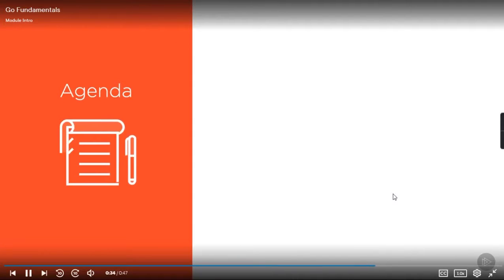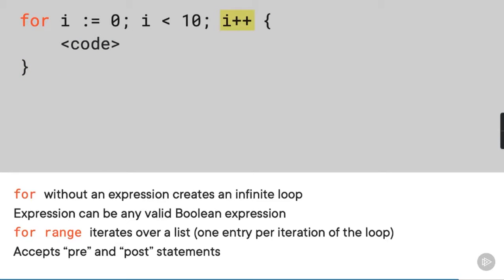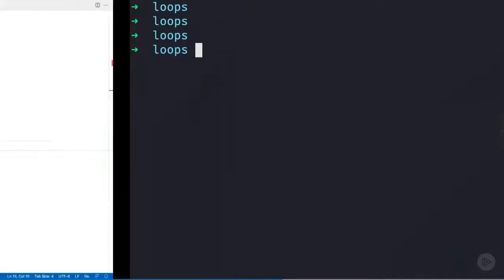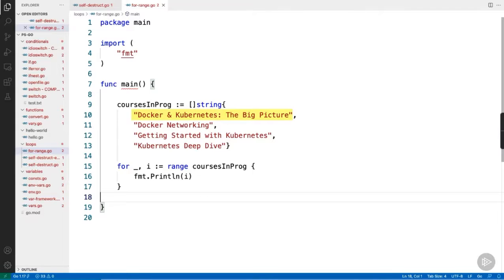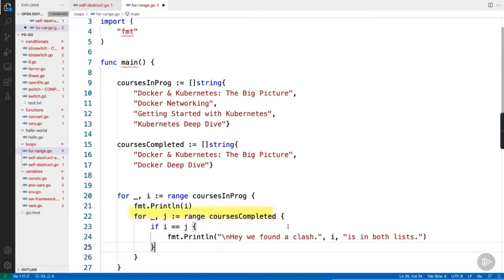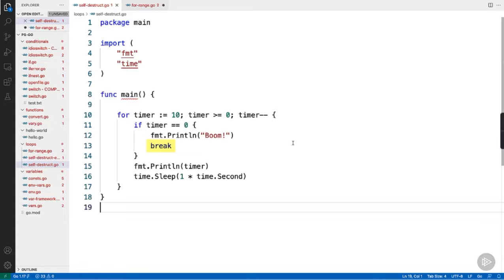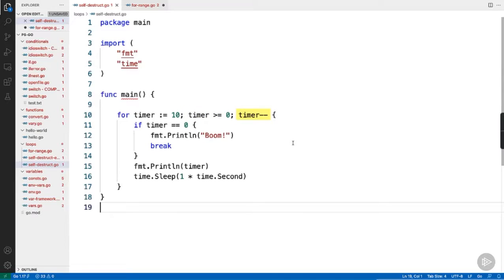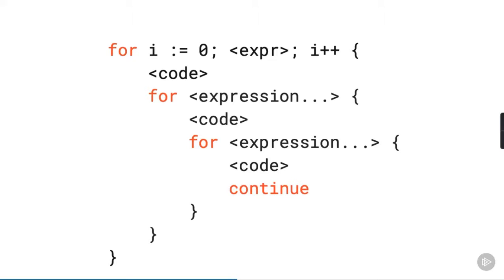Go - Working with Loops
Explanation - Go - Working with Loops